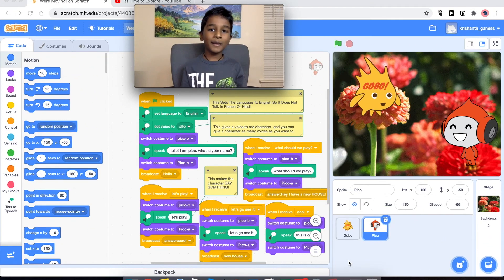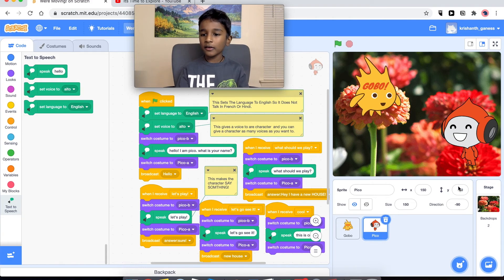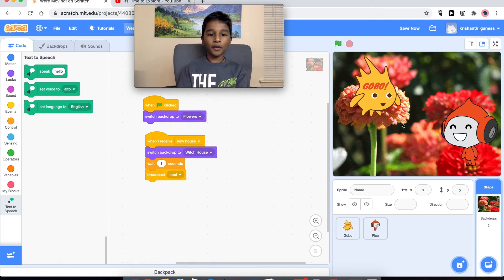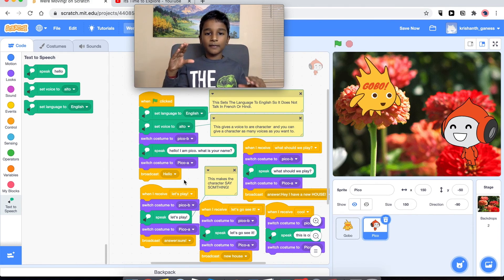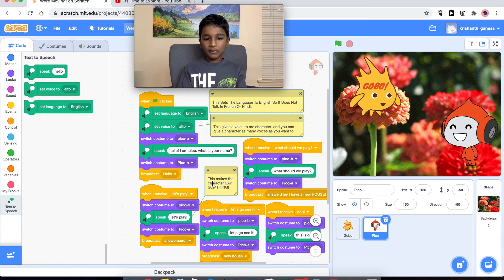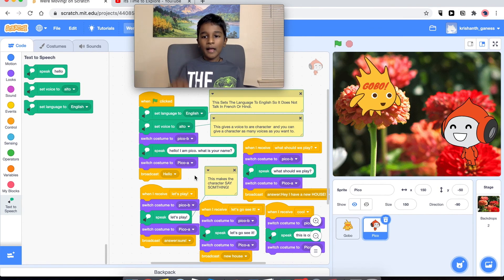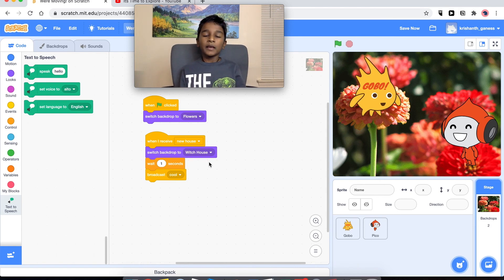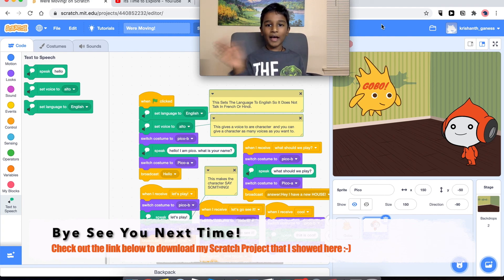How to Create your own Movie in Scratch!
How do you direct your movie? Can you make your sprites talk?

Watch this video to see how you can do these cool things in Scratch with programming!